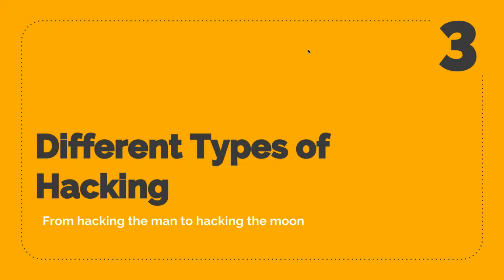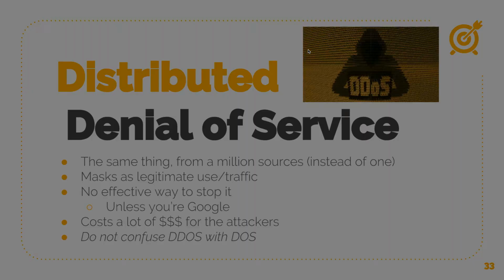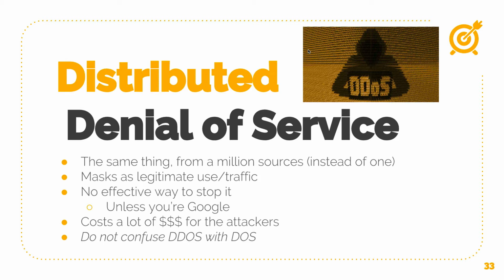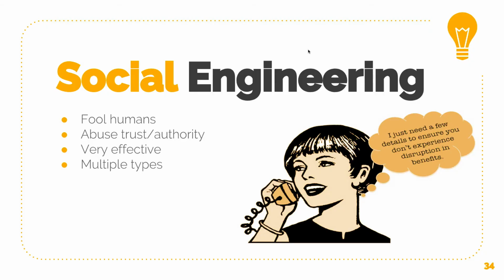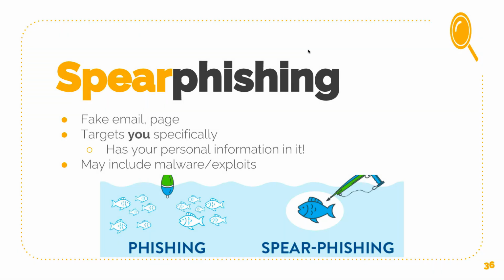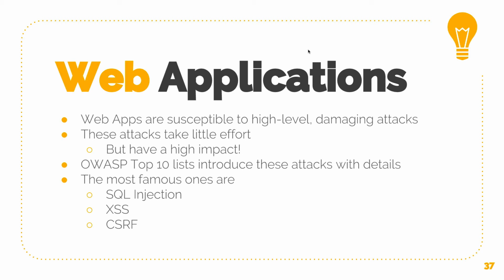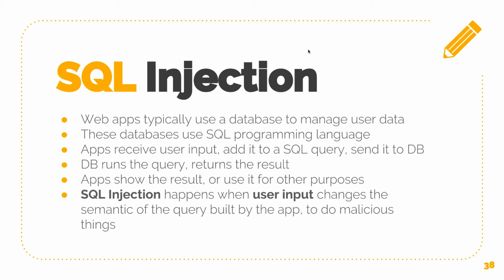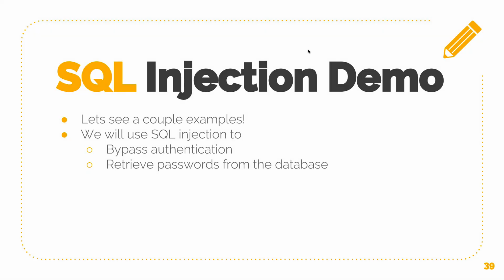How Do Hackers Hack - Chapter 3: Different Types of Hacking - Prologue